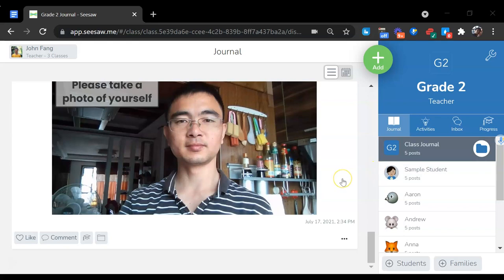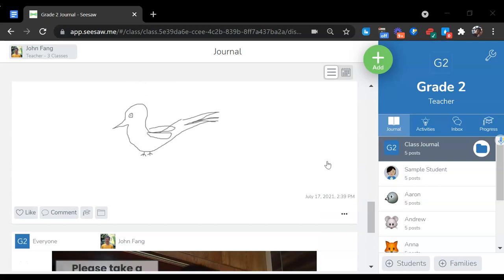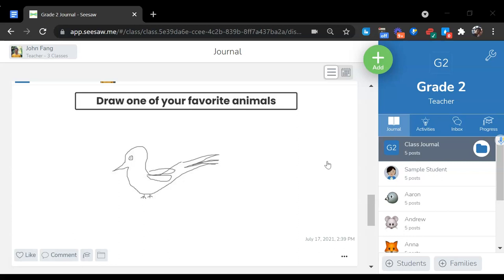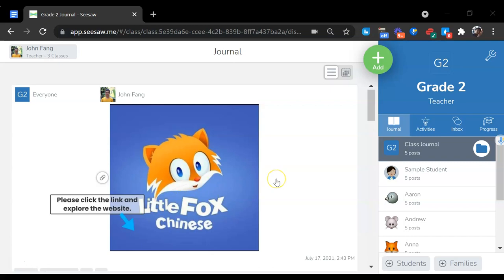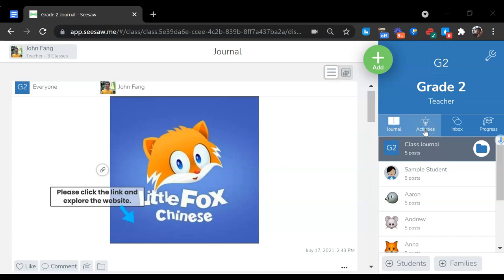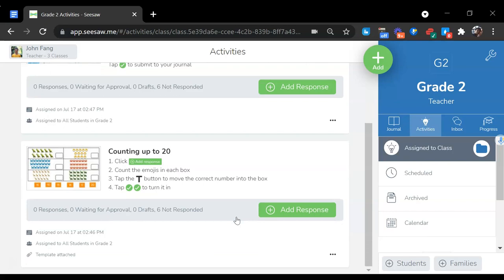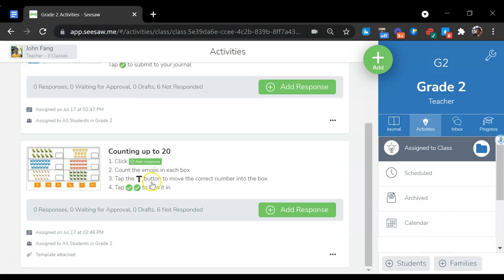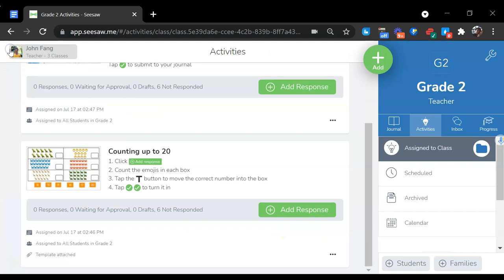A tour of my Seesaw posts and activities